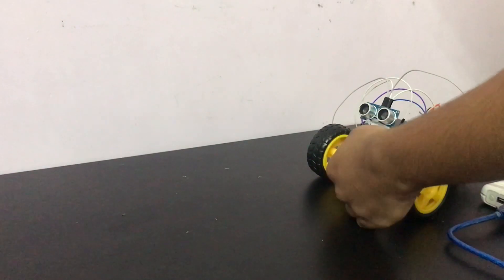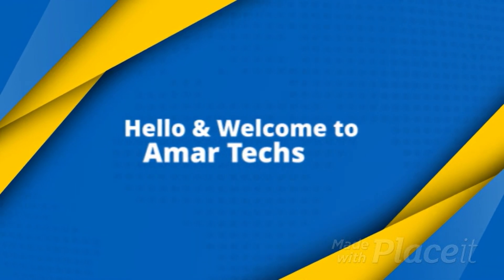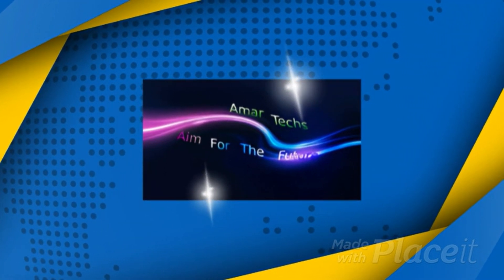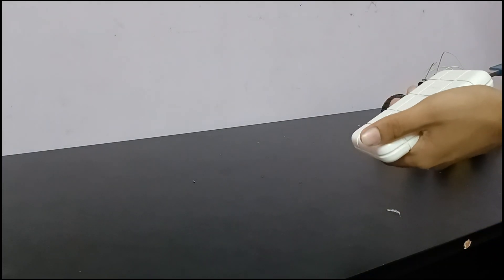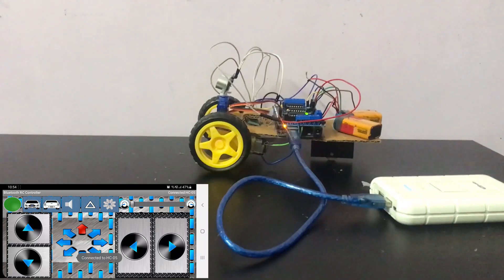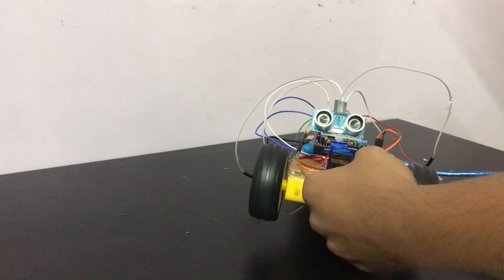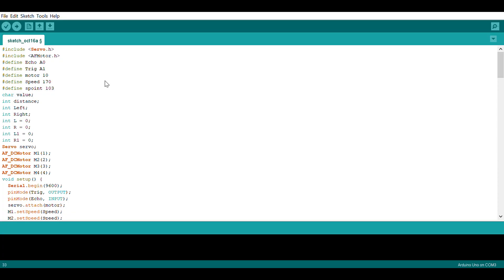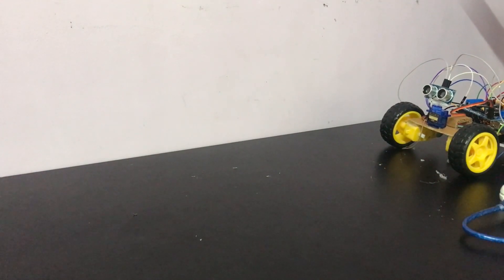How To Make An Arduino Obstacle Avoiding+Bluetooth Control+Voice Control Robot | DIY Arduino Rob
Voice + Bluetooth + Obstacle avoiding robot.
This robot has 3 functions, Obstacle avoiding, Voice control and Bluetooth control.

Or we can simply call it the How To Make A Multifunction Robot

Each function with a different code.

Time stamps

0:00 Intro
0:54 Making the project
2:02 SG90 Connections
2:12 HC-SR04 Connections
2:52 HC-05 Connections
3:25 Apps you need to download
3:50 Coding
4:09 Bluetooth mode testing
4:29 Voice mode testing
4:54 Obstacle Avoiding mode testing
6:31 Ending Part

 Link to the components

BO Motors with a castor wheel

Arduino Uno

L293D Motor Driver Shield

HC-SR04 Ultrasonic Sensor

Jumper Wires-

Power Bank-

9v Battery-

Hope you enjoyed the video, have a nice day!!!